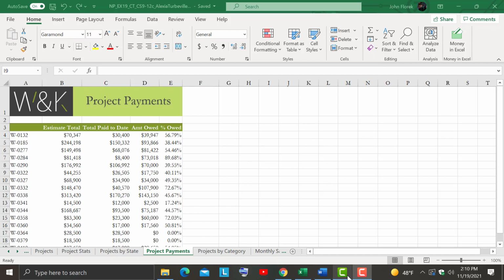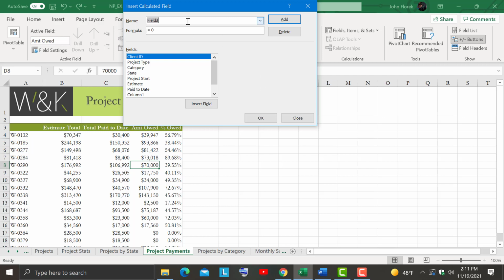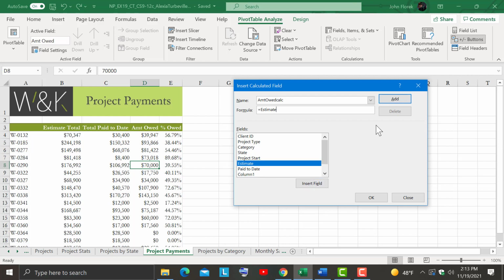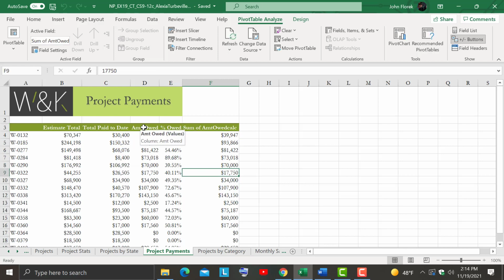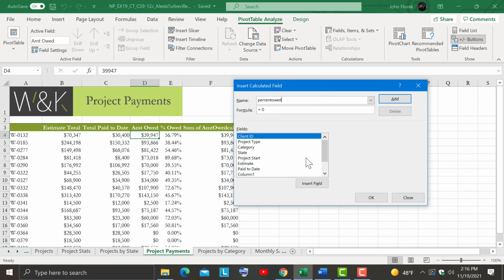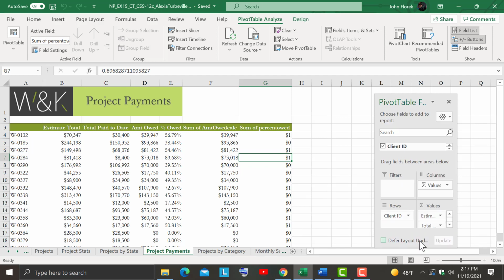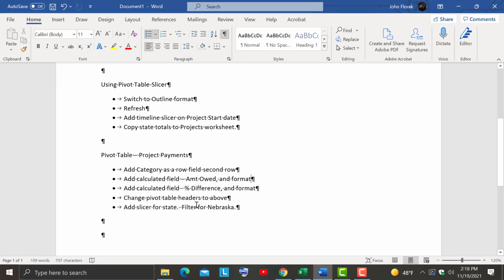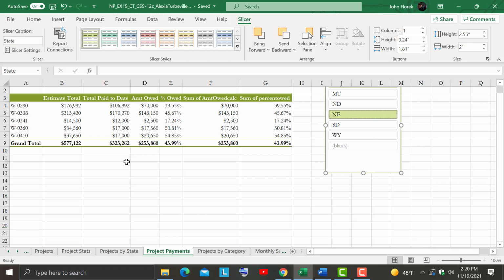Pivot Table-calc field and slicer